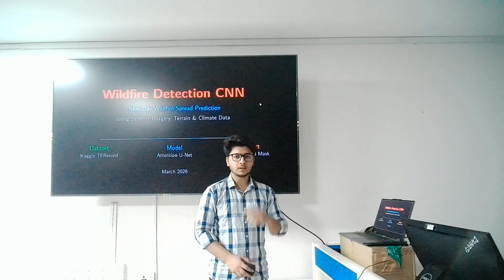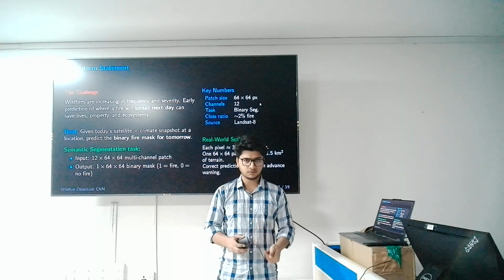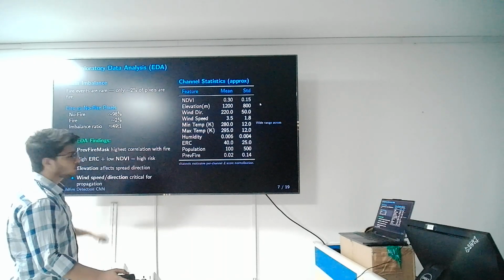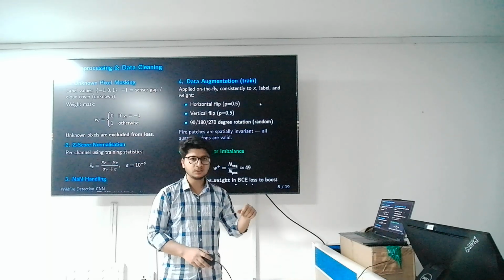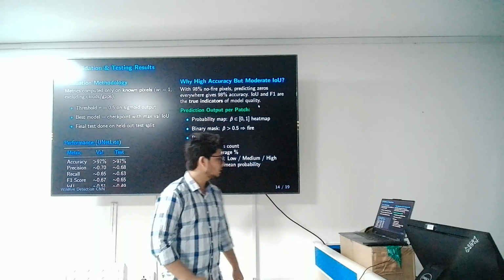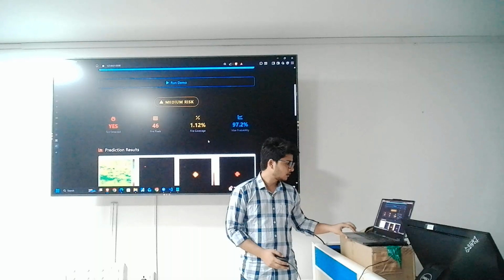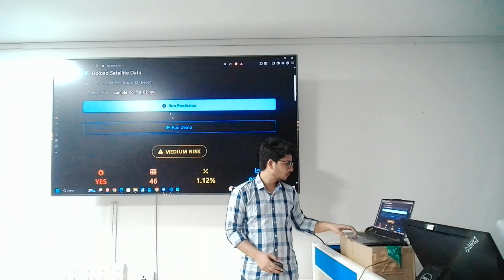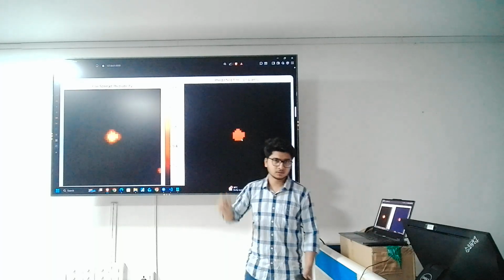Vipin Tomar Wildfire Detection Using Satellite Imagery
Vipin Tomar   Wildfire Detection Using Satellite Imagery project for SIC AIML certification